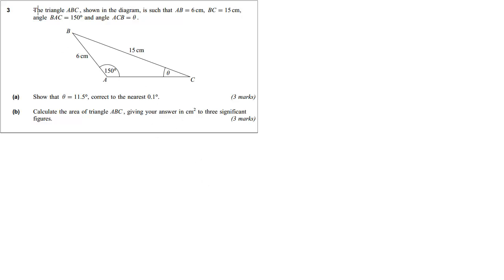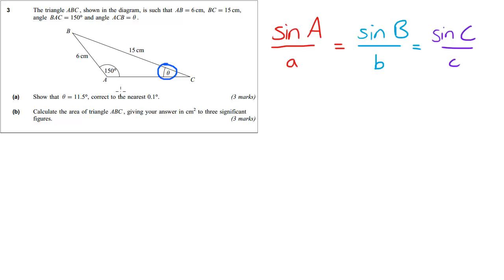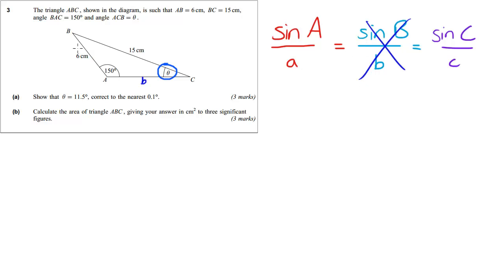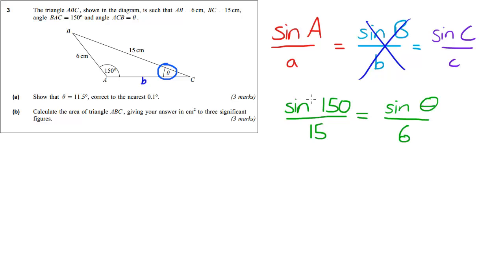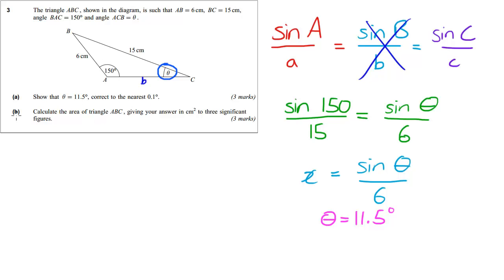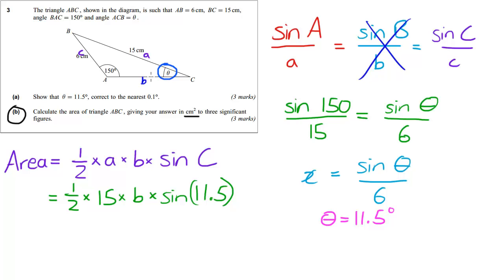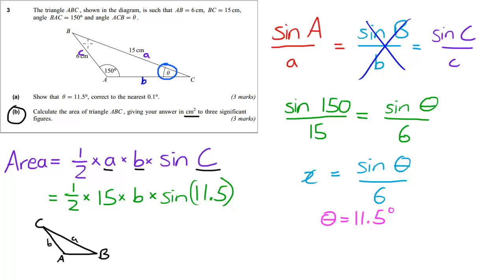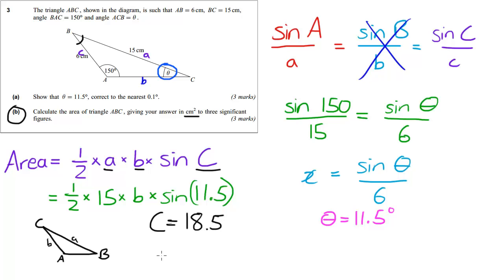AQA MPC2 June 2010 Q3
Worked solutions to real questions from previous exams and all videos available for free